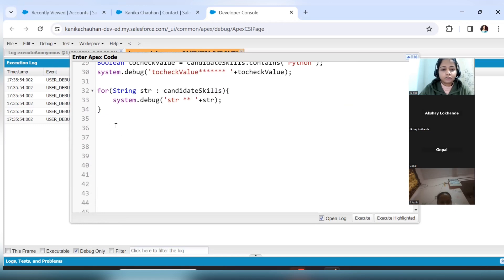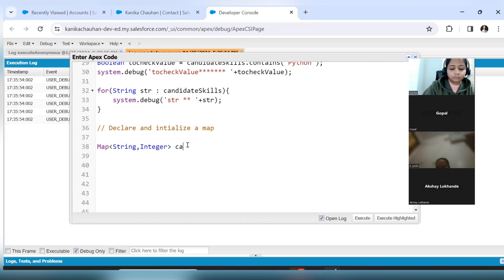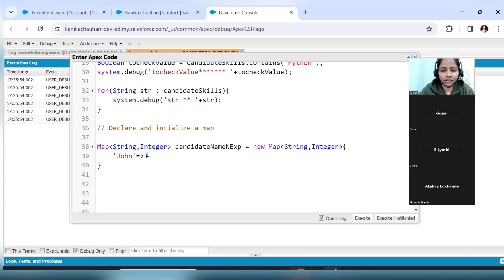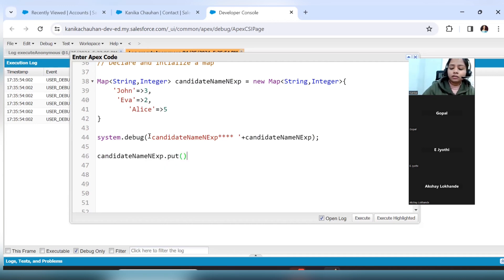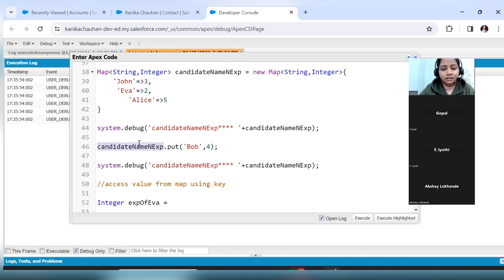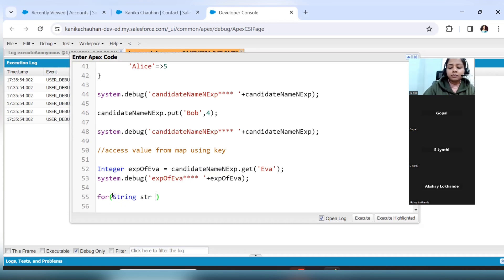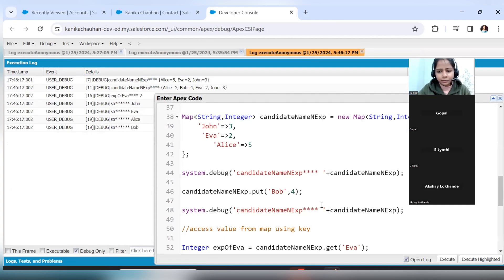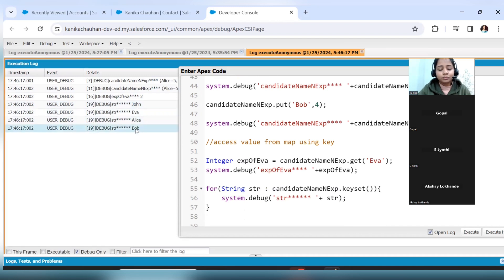Part 5 - Salesforce Development(Maps) Training